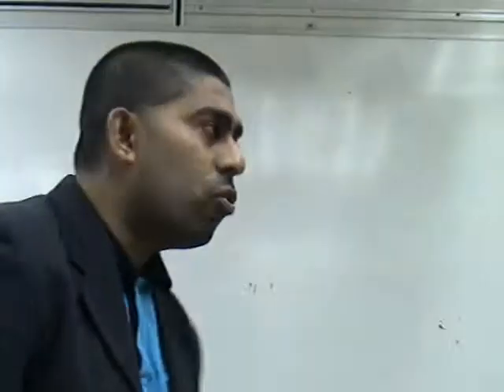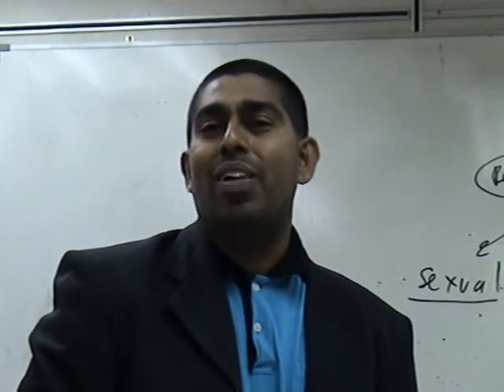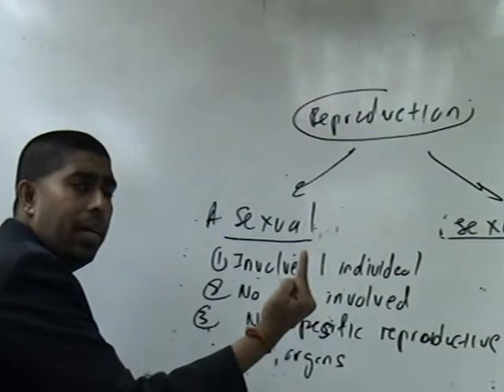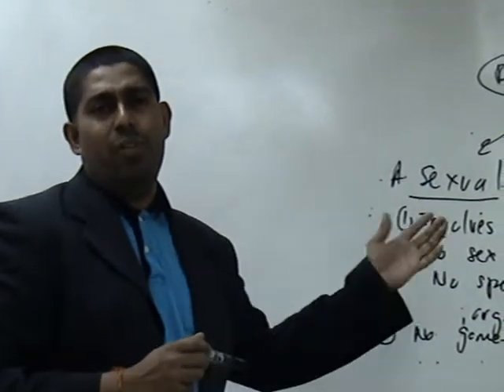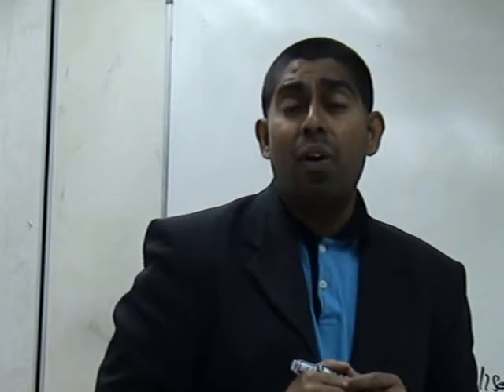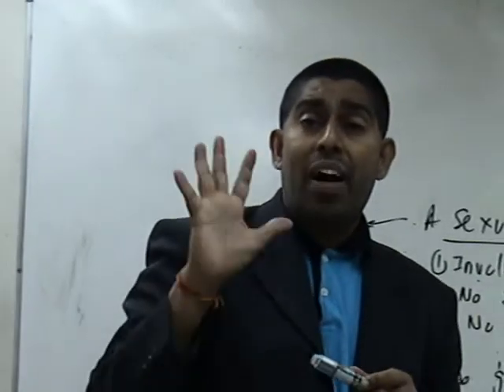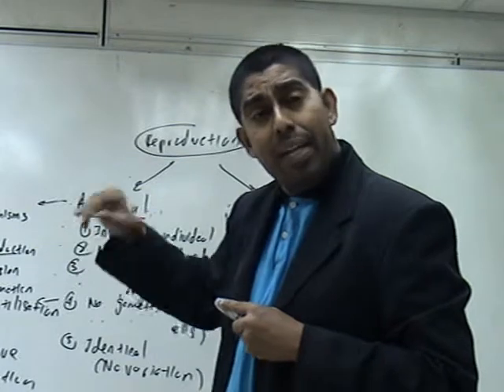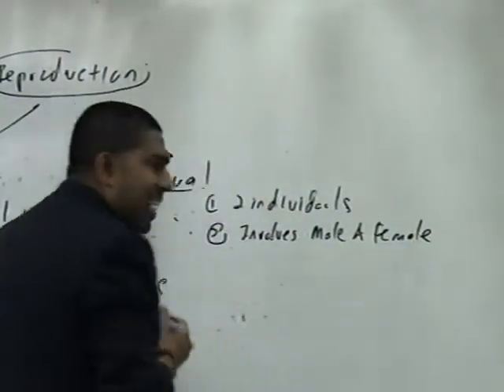Best Science Reproduction Form 1,2, Form 3 Soalan ramalan Cikgu Vijay exam tips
Best-Science Reproduction Form 1, Form 2, Form 3 Soalan ramalan Cikgu Vijay exam tips